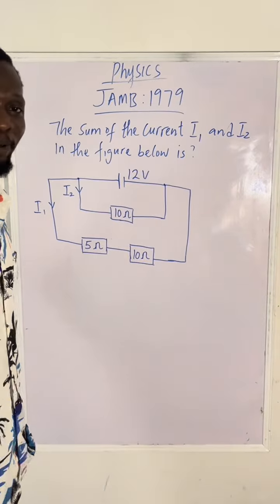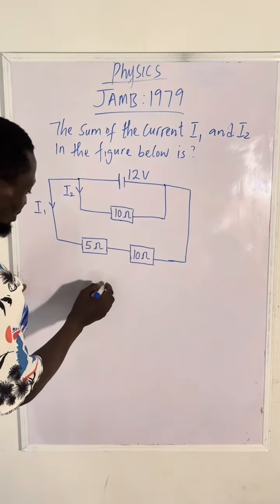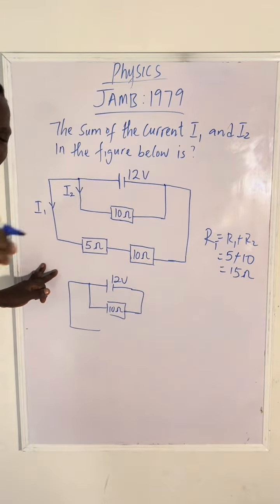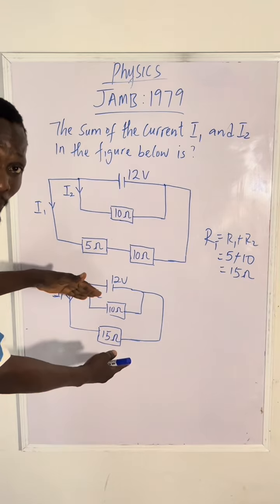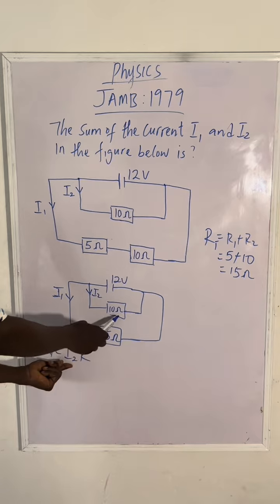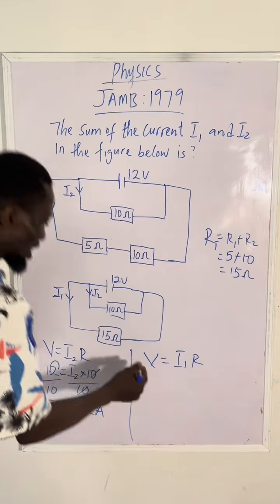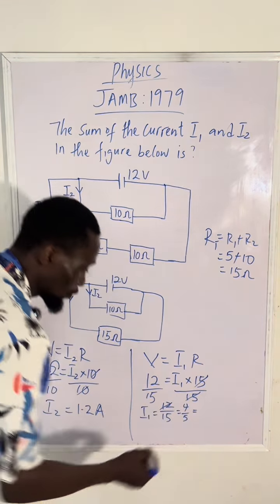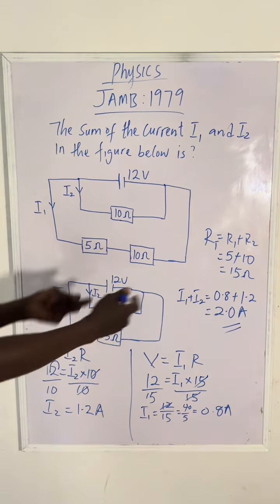JAMB Physics 1979 Solved: Sum of Current I1 + I2, 12V Battery, 10Ω, 5Ω + 10Ω Circuit = 2.0A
JAMB 1979 Physics Circuit Question:

The sum of the current I1 and I2 in the figure below is ?

Circuit: 12V battery, top branch 10Ω, bottom branch 5Ω plus 10Ω in series. Both branches in parallel across 12V.

SOLUTION:
This is parallel circuit, voltage same across all branches, V = 12V

Top branch I2:
R = 10Ω
I2 = V divided by R = 12 divided by 10 = 1.2A

Bottom branch I1:
R = 5Ω plus 10Ω = 15Ω (series)
I1 = V divided by R = 12 divided by 15 = 0.8A

Sum I1 plus I2 = 1.2 plus 0.8 = 2.0A

Answer = 2.0A

Common mistake: Students add resistors as 10 plus 5 plus 10 = 25Ω. No, it's parallel!

For JAMB 2027, WAEC 2027 students. This circuit appears every year.

FREE Physics Group: Add your WhatsApp link

TIMESTAMPS:
00:00 Question
00:30 Identify parallel branches
01:00 Calculate I2
01:30 Calculate I1
02:00 Sum = 2.0A